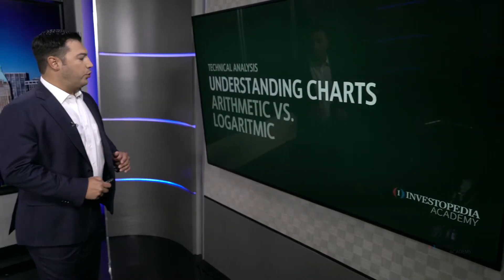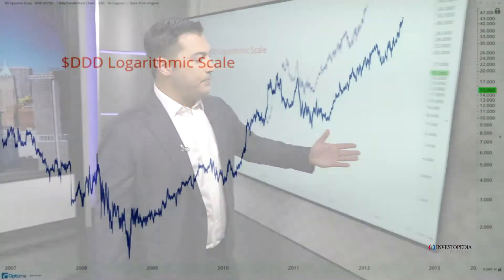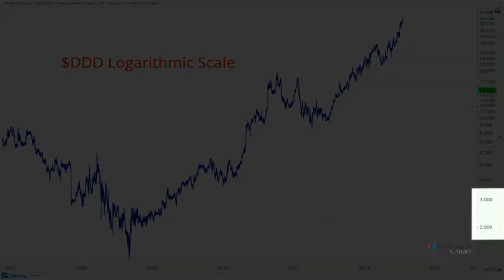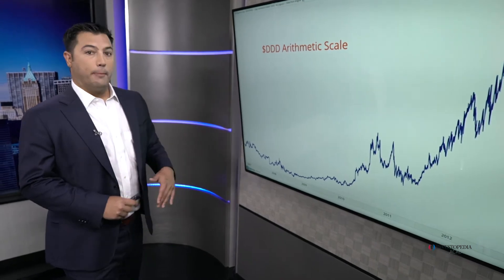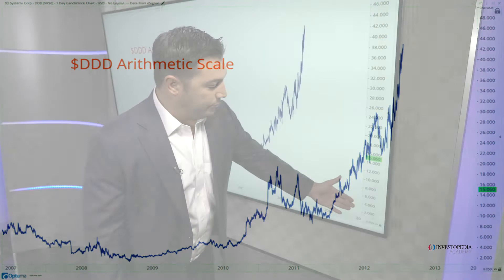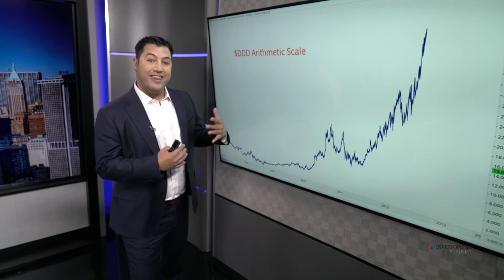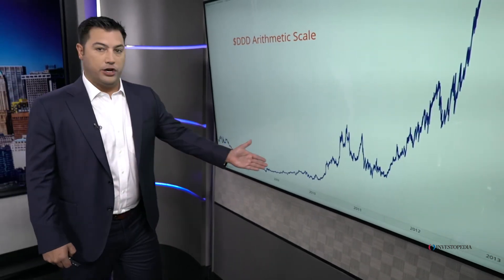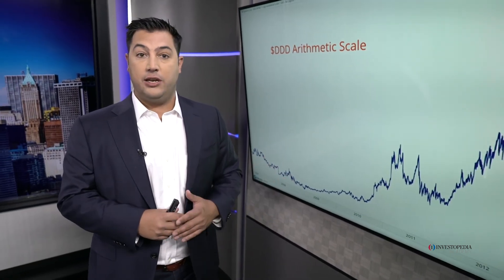Investopedia Academy - Technical Analysis - Lesson 4.1 - Arithmetic vs Logarithmic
Lesson 4.1 - Arithmetic vs  Logarithmic